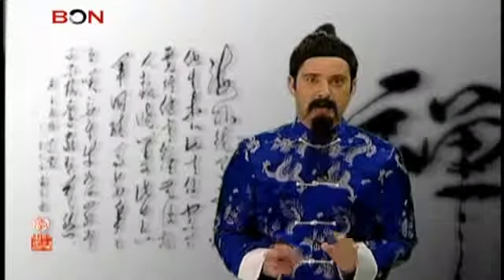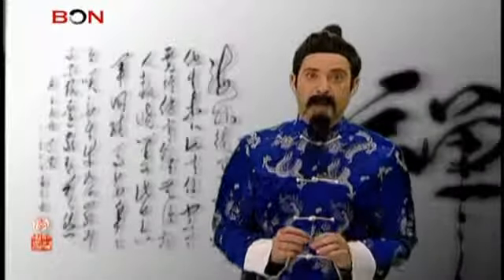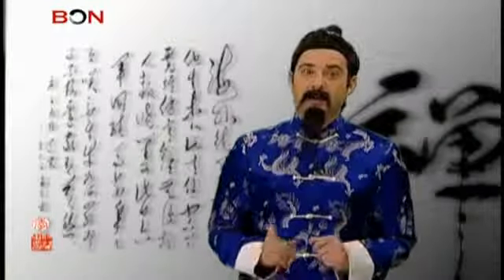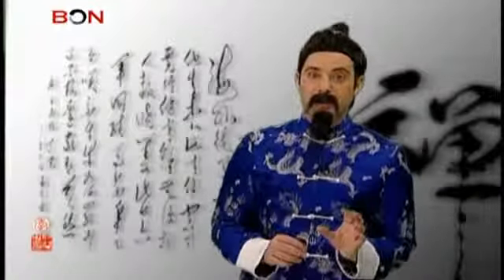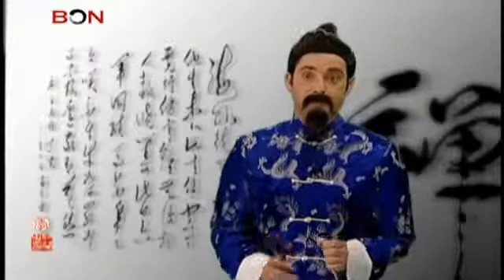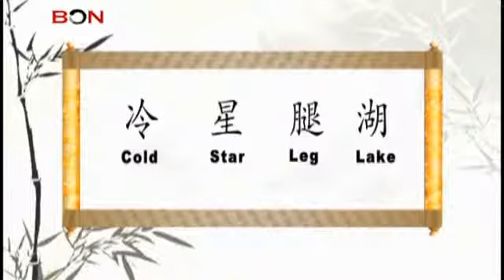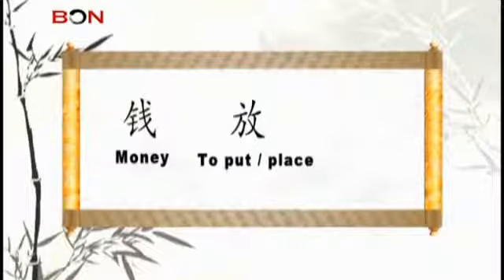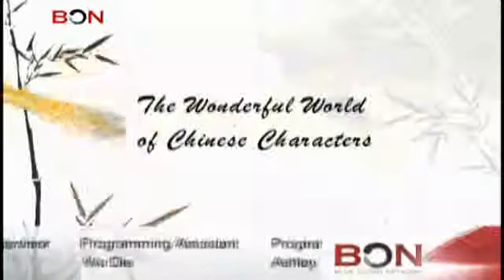Episode 75 Picto Phonetic Characters Wonderful World of Chinese Characters bonlive